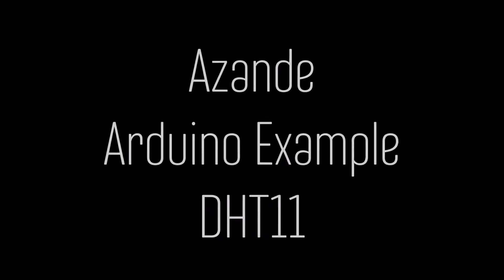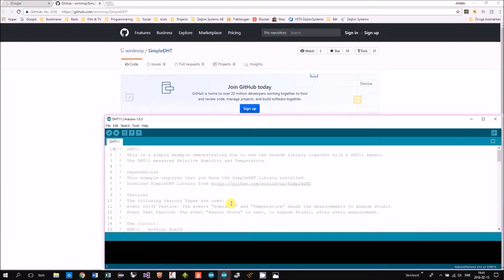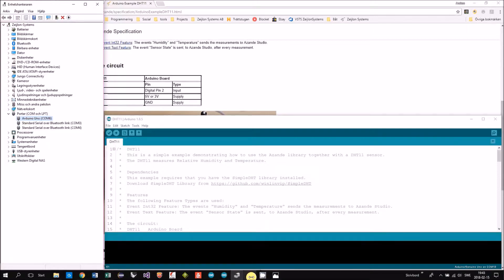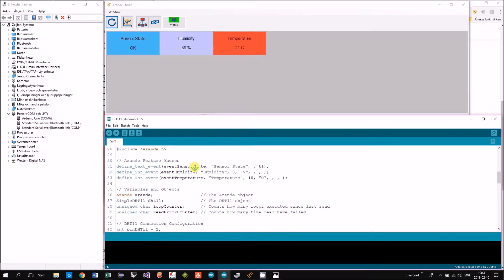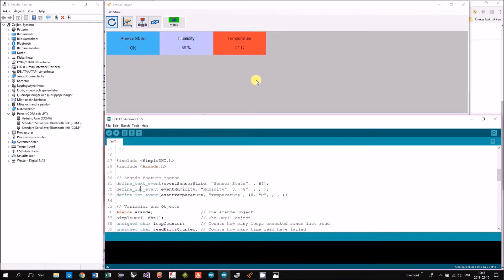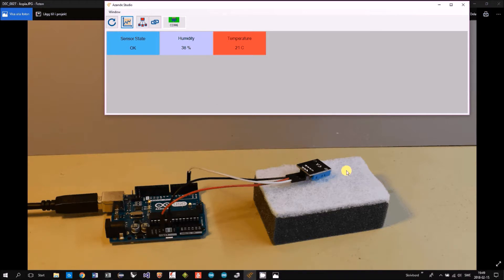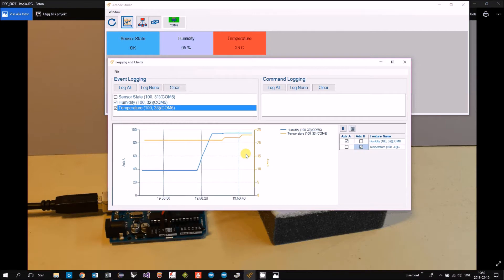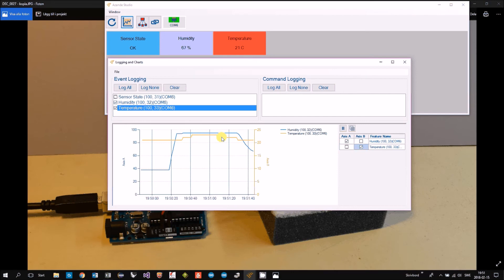Azande Arduino Example DHT11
This video demonstrates the Arduino Example DHT11.